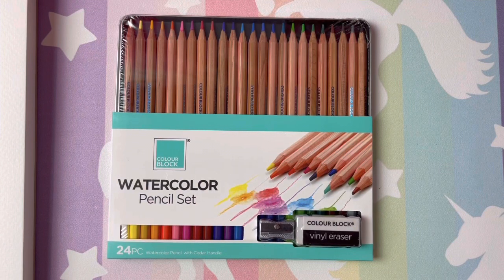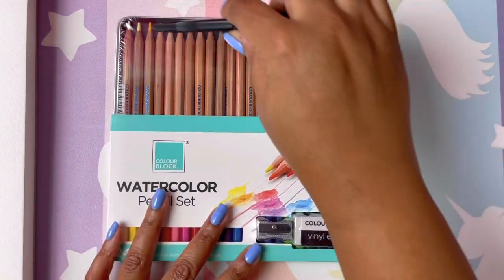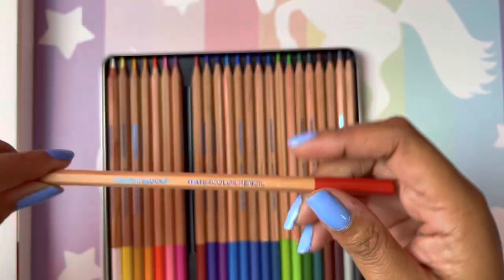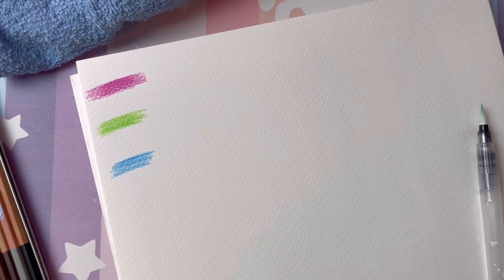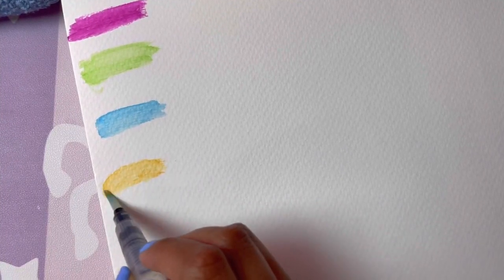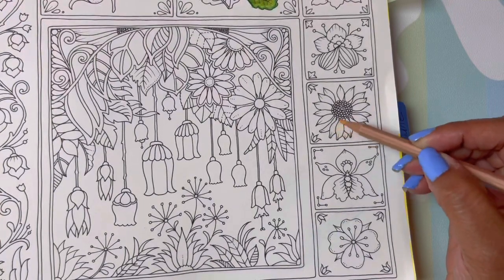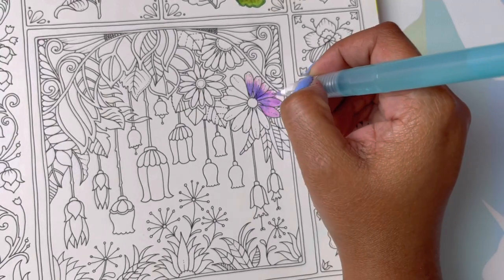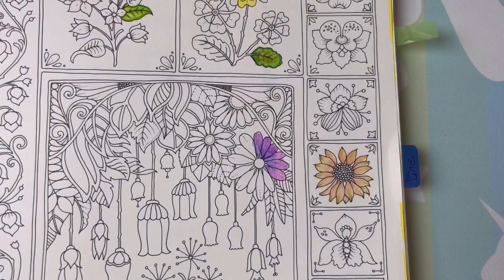Colour Block Watercolor Pencils Review & First Impressions | Adult Coloring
💛 I don’t like the pencils, but If you eant to try yourself.
💦 Masterson Fresh Water Rinse Well